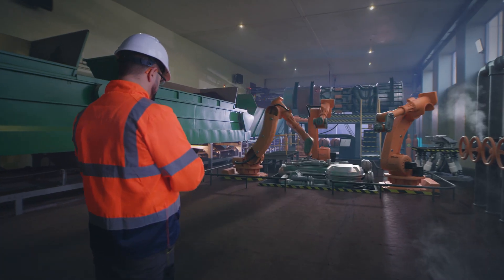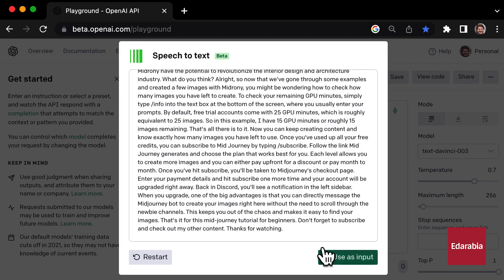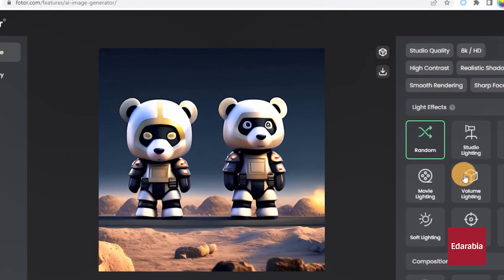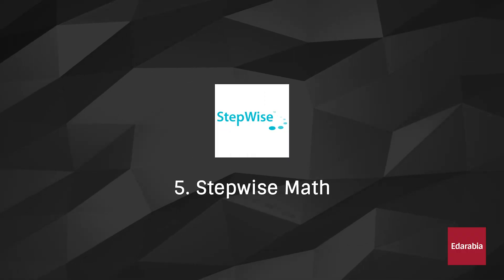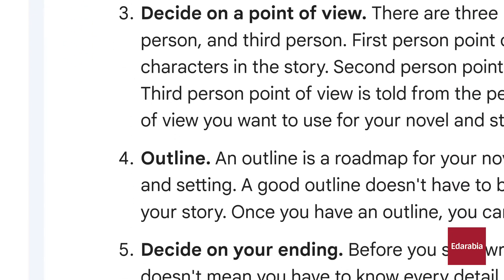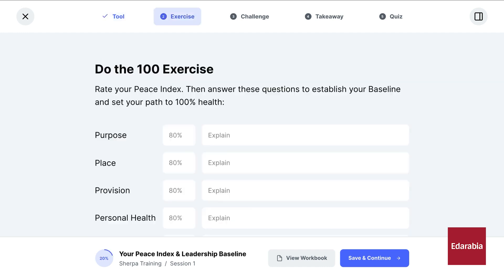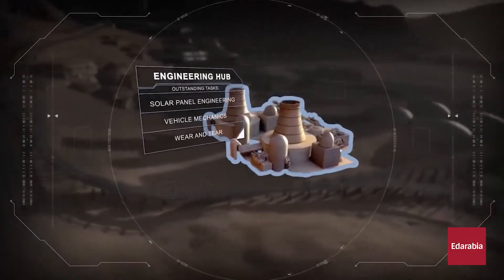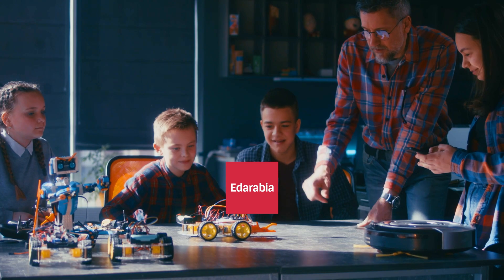Boost Your Grades with These Top 10 A.I. Tools for Students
Get ahead of the class with these top 10 A.I. tools for students! These innovative tools will help you study smarter and improve your grades. From grammar checkers to study planners, you'll have everything you need to succeed in school. Try them out now and see the difference they make!

Top 10 AI Tools for Students:

1. Open AI Playground: Unlock the power of text-davinci-03 to create plagiarism-free content and streamline your research and writing tasks.

2. Chat GPT-3/GPT-4: Open AI's versatile chatbot, aiding in question answering, research paper writing, and coding assistance.

3. Fotor AI: Create stunning AI-generated artwork and visuals for presentations, infographics, and creative projects.

4. Adobe Express & Firefly: Harness the creative prowess of Adobe's AI-driven tools for design tasks.

5. Stepwise Math: A reliable AI companion for students, offering guidance and practice in various mathematical subjects.

6. Google Bard: Transform your search experience with Google's LaMDA, competing with other AI chatbots.

7. Slidesgo: Elevate your presentation game with AI-powered slide creation and visually captivating templates.

8. Altitude Learning: Tailored for independent study, this AI tool supports a variety of assignment options.

9. Eklavvya AI Proctoring: Ensure exam integrity with AI-based proctoring, deterring academic dishonesty.

10. Smart Sparrow: Experience personalized lessons and continuous evaluation with this intelligent online learning platform.

Don't miss out on the opportunity to stay ahead in the world of education.